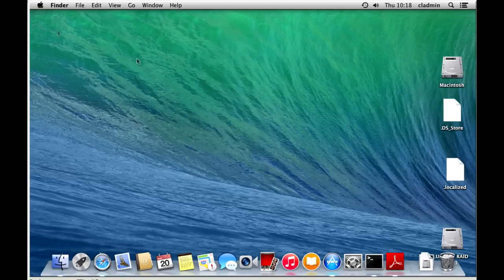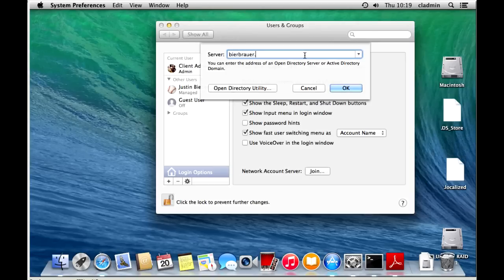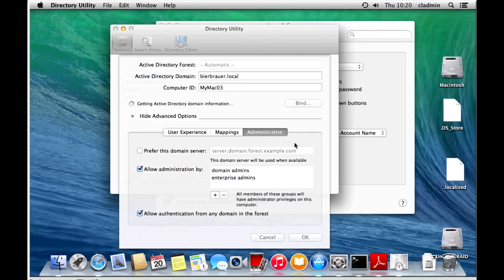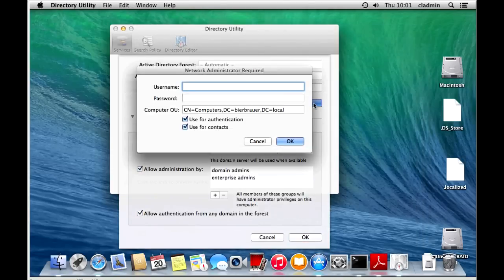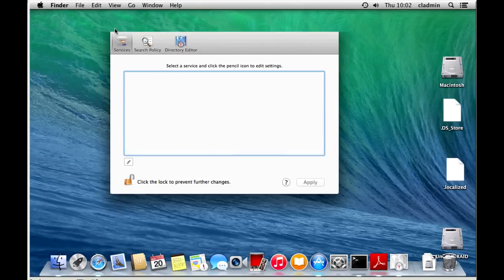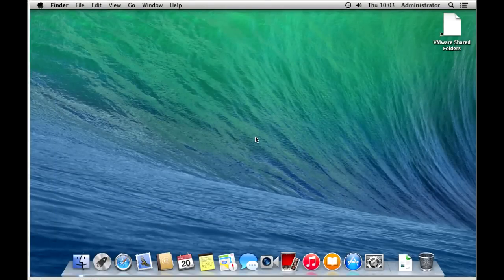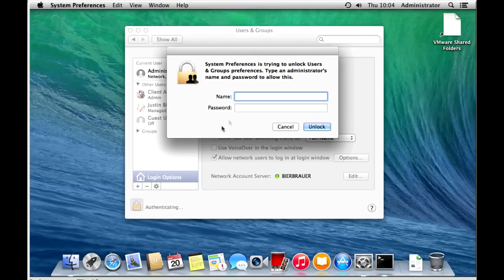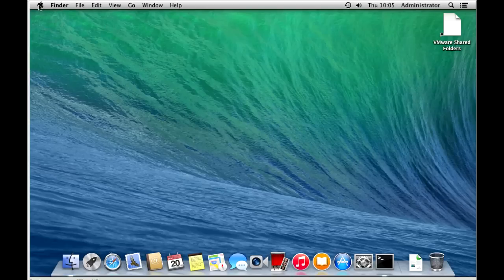Login with an Active Directory User to a Mac OS X System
This is a small sample of exercices done in the course of our MacOS X Support Training